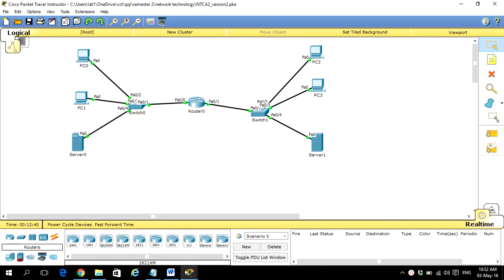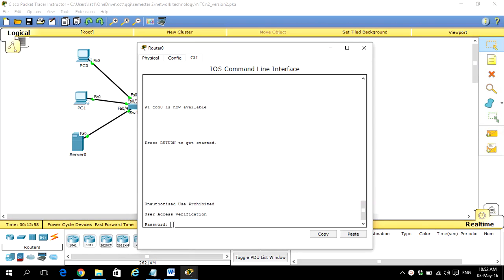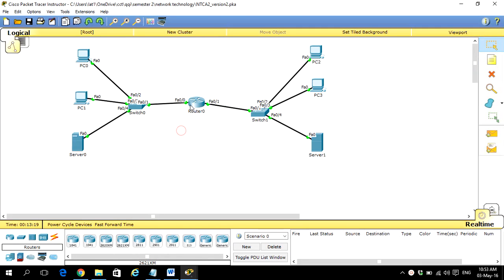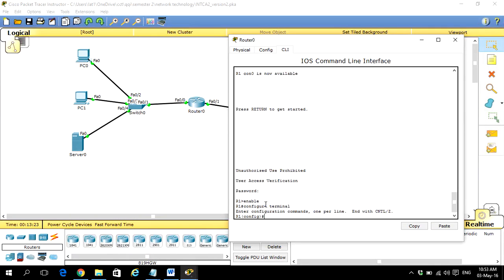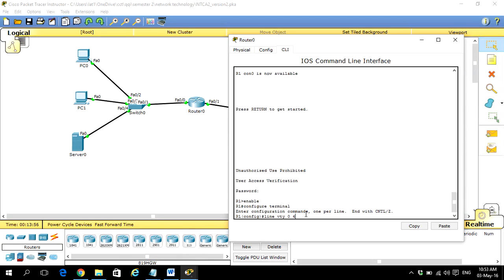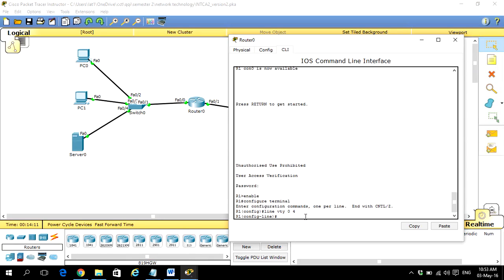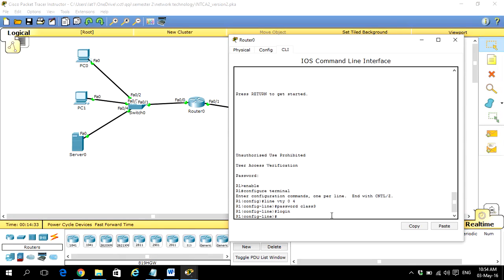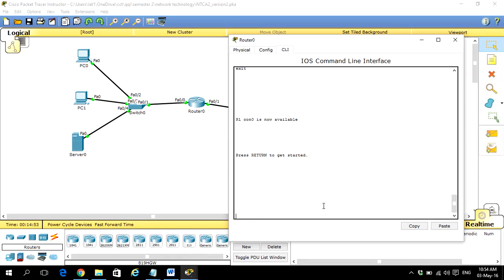Packet Tracer configure Password for Telnet